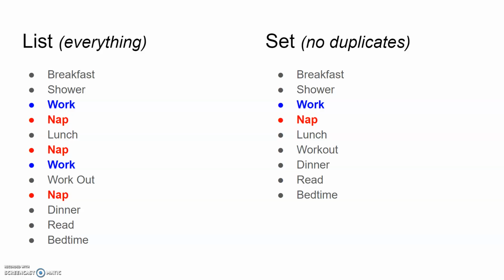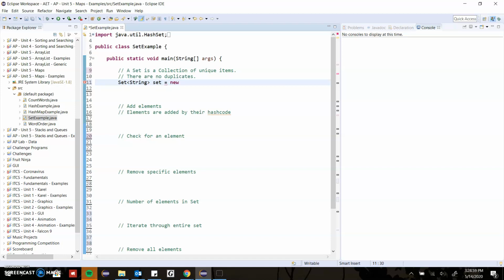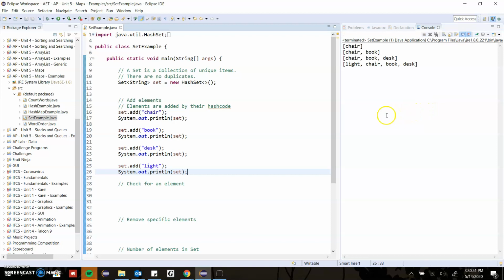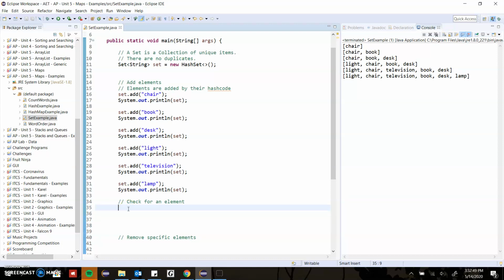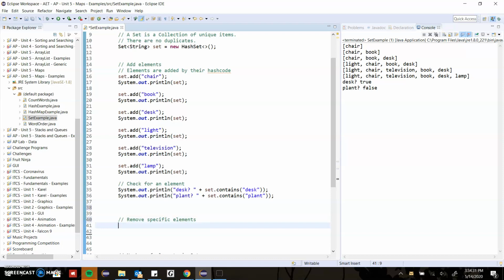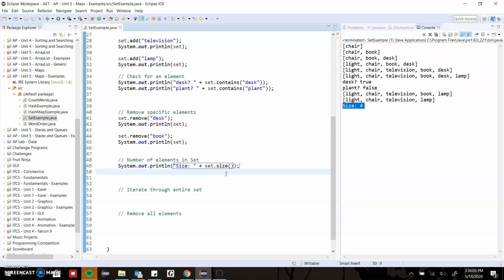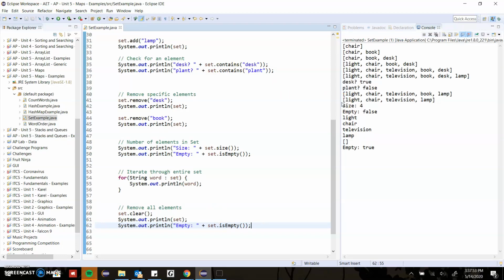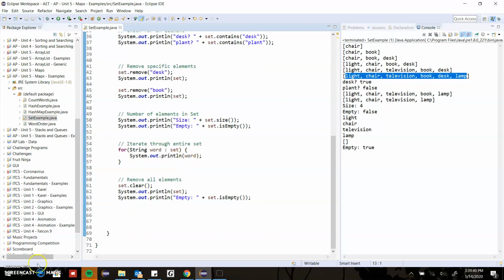Set Introduction and Tutorial